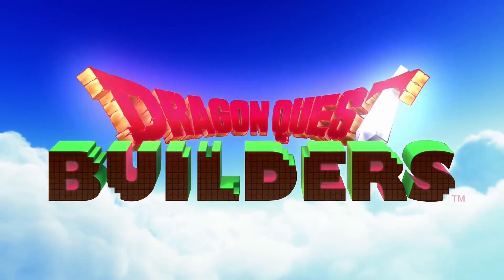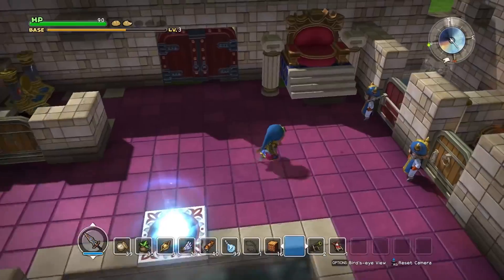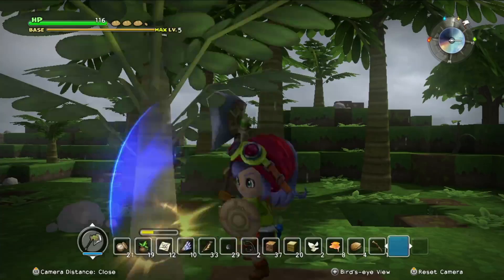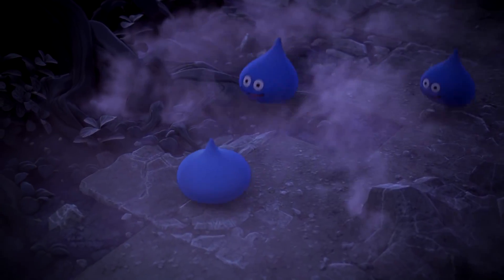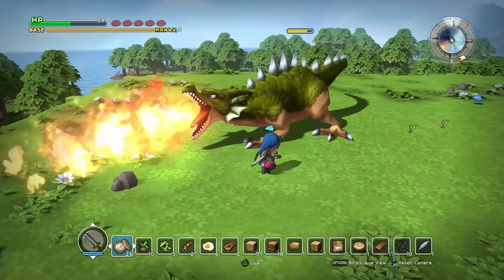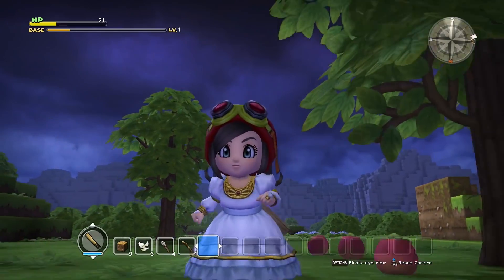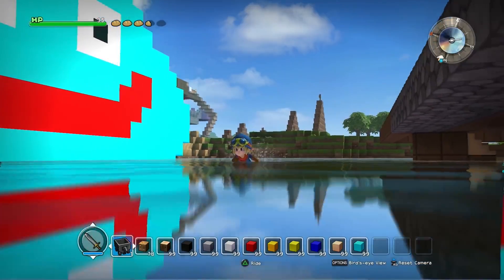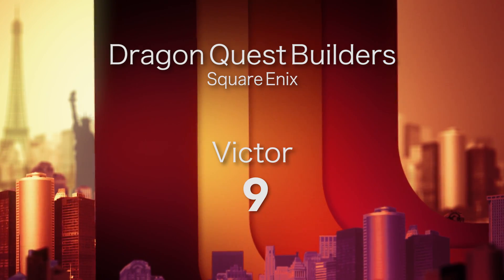Dragon Quest Builders for Nintendo Switch Review - Electric Playground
Dragon Quest Builders has made the jump to the Nintendo Switch! Here's Victor Lucas with a full review!

If you'd like to join the EPN team by sponsoring our content, click the sponsor button